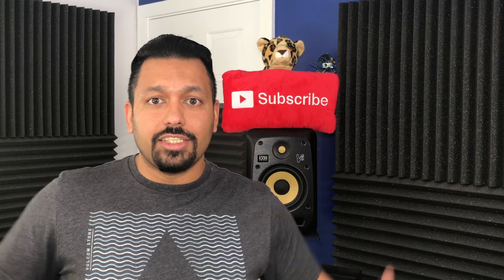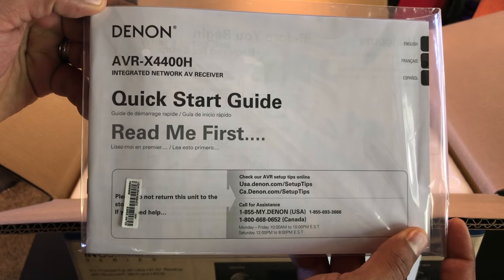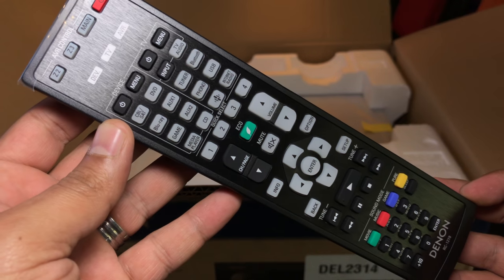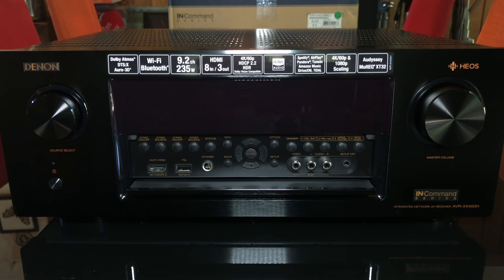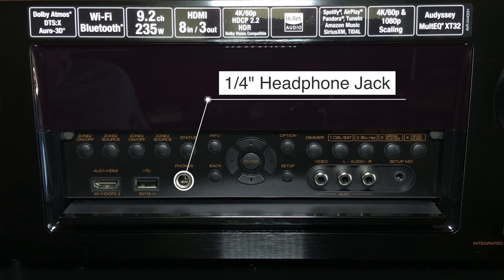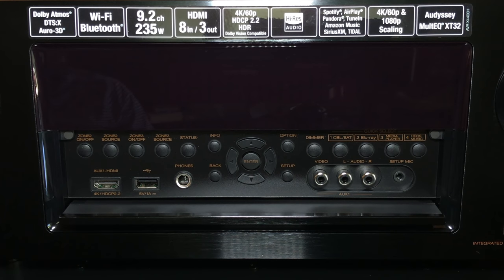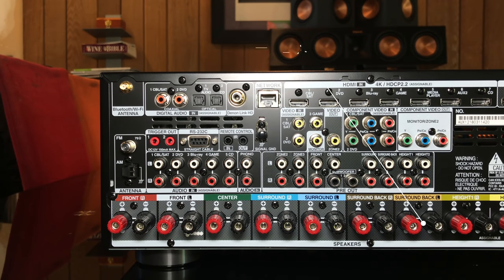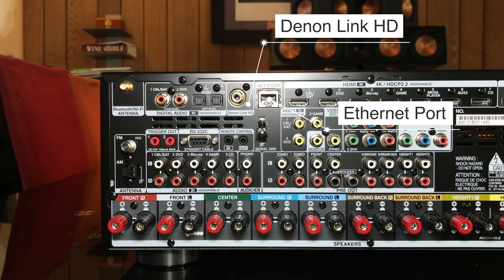Denon AVR-X4400H Unboxing & Dolby Atmos Setup 5.1.4 & 7.1.2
Today we unbox the Denon AVR-X4400H and I walk you through Dolby Atmos Setup on this A/V Receiver.  The X4400H is a 9 channel AVR that will support a 5.1.4 and 7.1.2 Dolby Atmos and DTS:X setup.

Equipment Mentioned in video:

Denon AVR-X8500H
Denon AVR-X6440H
Denon AVR-X4400H

SVS Prime Elevation Speakers

Speakers in the background:

Klipsch RP-280F
Klipsch RP-450C
Klipsch RP-250S

7-Channel AVRs
9-Channel AVRs
4K HDMI Cables

Equipment used to film and edit:
iPhone 7+
iPad Pro
Final Cut Pro X
iMac 5K Late 2015
MacBook Pro 9,1 Mid 2012
Edelkrone SliderOne Pro w/ Motor

About This Video:

In this video, Techno Dad unboxes and runs the initial setup of the Denon AVR-X4400H.  He also goes through a quick Atmos setup with the Denon.  Finding out just how much more they put into the AVR setup, makes me really like Denon even more.